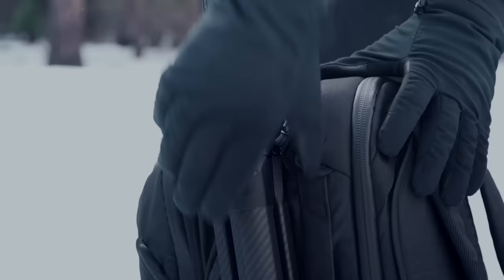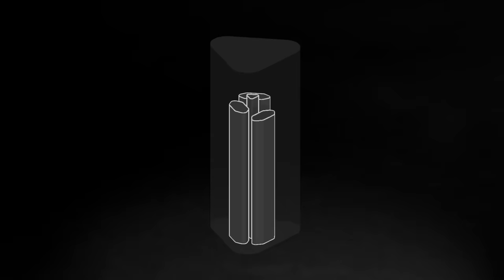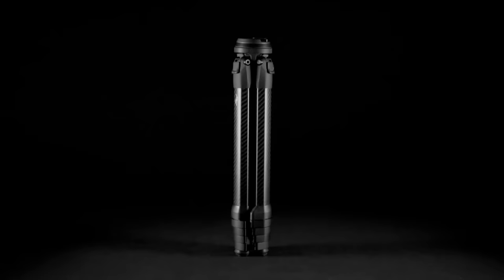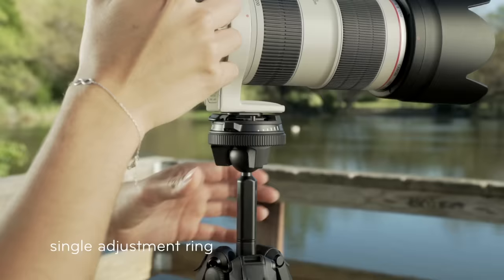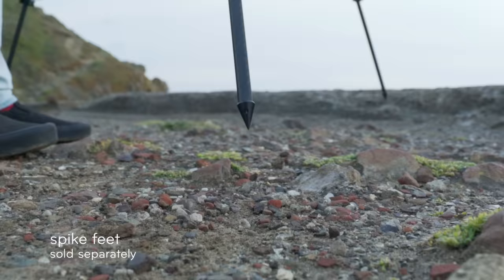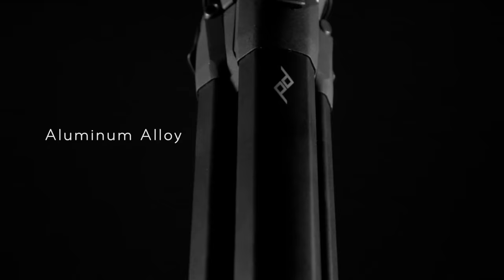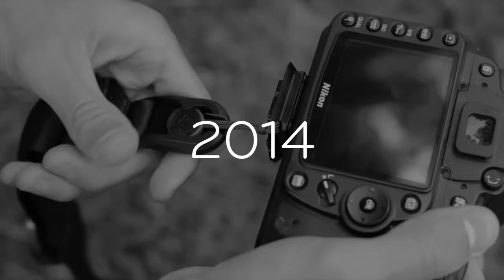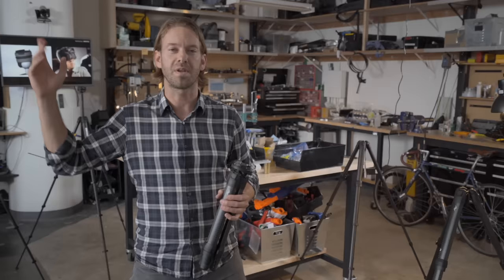Travel Tripod by Peak Design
Traditional travel tripods have a critical flaw: tons of wasted space. The result is a tool that is inherently difficult to carry with you into the field. We fixed that, and more.

We spent 4 years redesigning the tripod from the ground up to eliminate dead space and minimize packed-down size. But we didn't stop at space savings.

We made a tool that deploys and packs down rapidly—nearly twice as fast as a traditional tripod. We made it intuitive and delightful to use. We engineered professional-quality stability and performance. And we added thoughtful features to help you get the shot— with any gear, in any environment, from any point of view.

Like what you see? Better yet, tell a friend. Thank you once again, Kickstarter backers, for your incredible support.